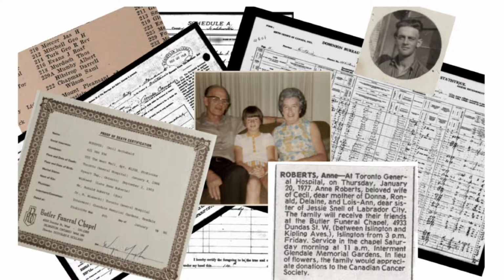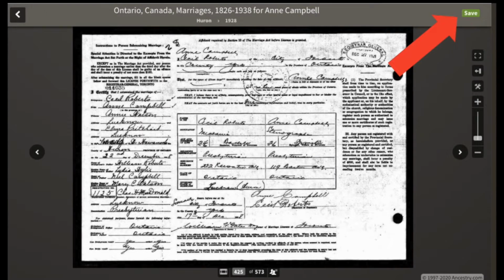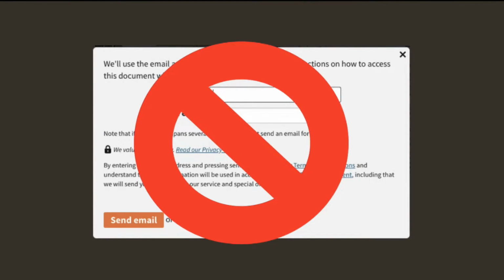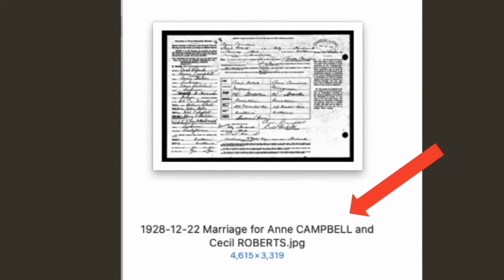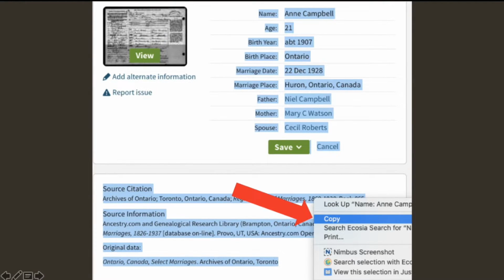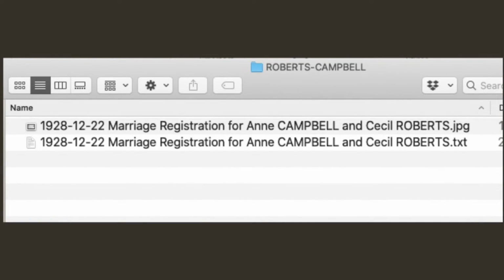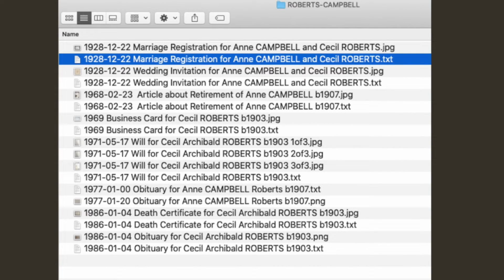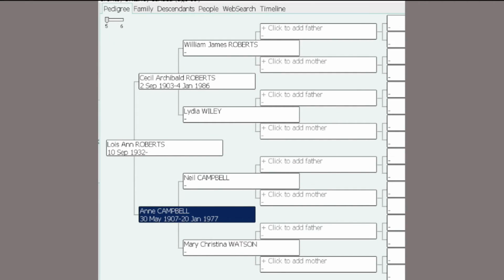Ancestry Library Edition: What to Do When You Find a Record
Using Ancestry Library Edition, you can find facts and documents about your ancestors. How can you get those records out of the database and onto your family tree?  KFPL's Local History and Genealogy Librarian shows a step-by-step method for collecting and storing those discoveries.

LINKS